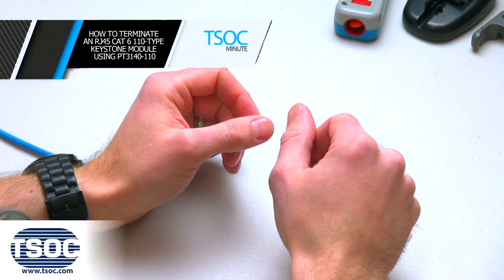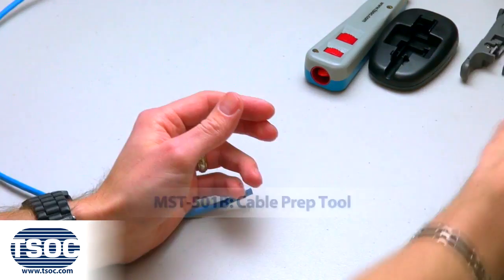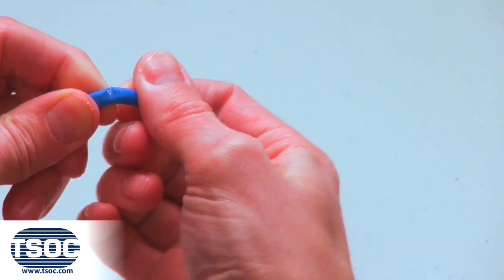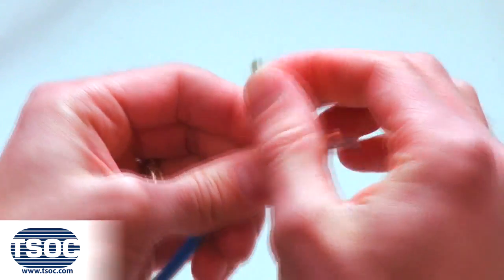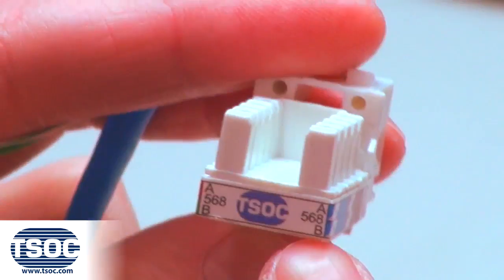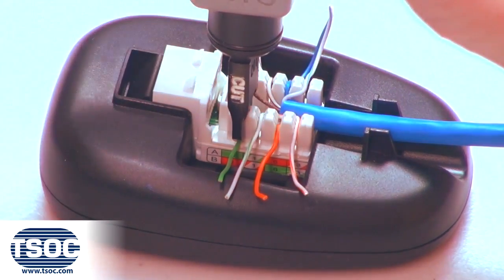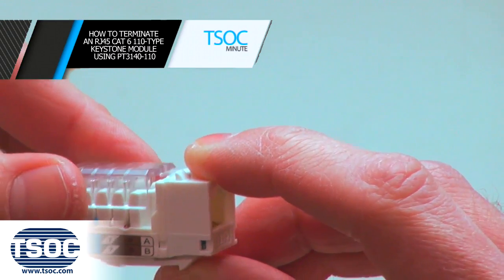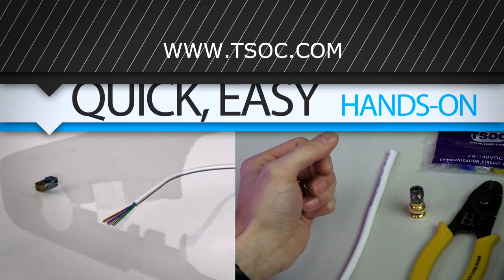How to Terminate an RJ45 CAT 6 110-Type Keystone Module using PT3140-110 - The TSOC™ Minute (ep. 15)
How to Terminate an RJ45 CAT 6 110-Type Keystone Module using PT3140-110
Materials Required:
PT3140-110:  Impact Termination Tool (110-Type)
TM314-BASEBK2: Termination Base
MST-501B: Cable Prep Tool
MST-502: Side Cutter
Needle Nose Pliers
TM314-8C6WH:  CAT 6 RJ45 Keystone Module (110-Type)
FT4-4PC6BLSL2: 4 Pair CAT 6 UTP Solid Cable (Blue)

Step 1:
Cut the specified length of CAT 6 UTP 4-Pair Cable (FT4-4PC6BLSL2) and insert into the Cable Prep Tool (MST-501B). Rotate in one direction 1-2 turns.

Step 2:
The CAT 6 UTP 4-Pair Cable will be scored. Remove the jacket exposing the 8 insulated conductors and a nylon thread pull string. Use the pull string to strip the jacket a further 6 inches.

Step 3:
Separate and straighten each pair of the UTP Cable and lace into the CAT 6 RJ45 110-TYPE Keystone Module (TM314-8C6WH) according to the required wiring code.

Step 4:
Place the Keystone Module into the Termination Base (TM314-BASEBK2) and lay on a flat surface. Use the Impact Termination Tool (PT3140-110) equipped with the 110-TYPE blade to punch down and cut one insulated conductor at a time.

Step 5:
Inspect that all insulated conductors are terminated to the (IDC) Insulated Displacement Connectors of the Keystone Module.  Remember to secure the protective cap when complete.

Step 6:
Insert the Keystone Module into the designated TSOC Wall Plate, Surface Box or Patch Panel.